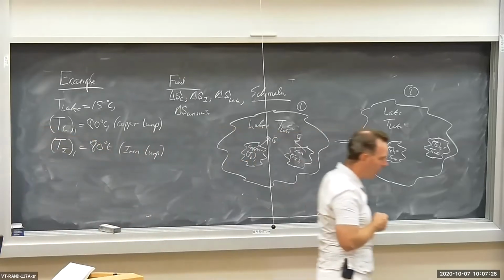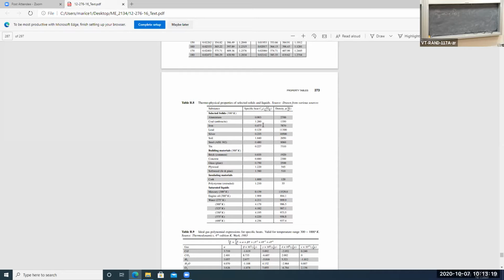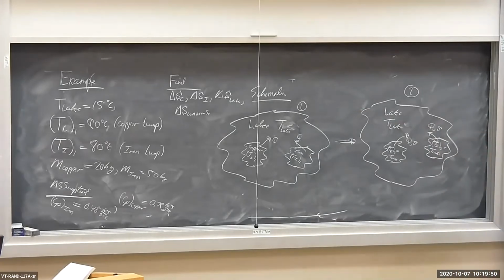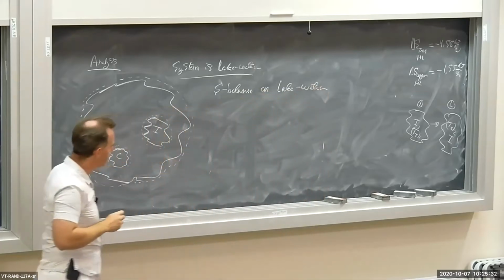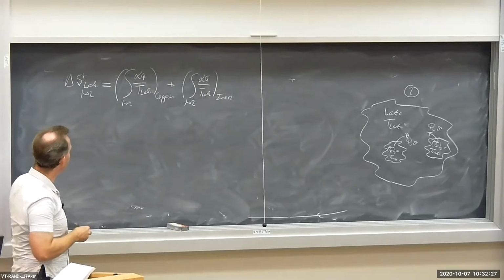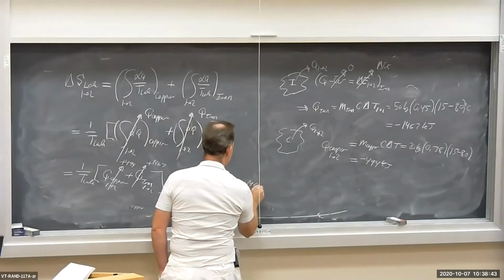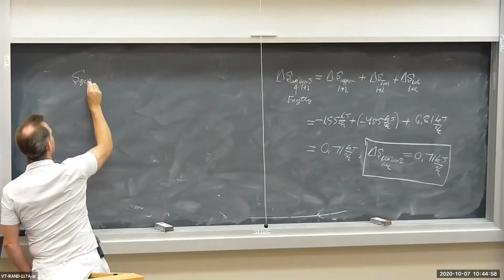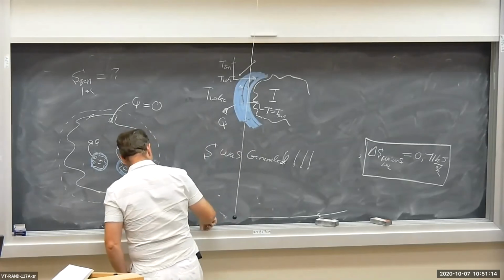ME 2134 Lecture 22 3 Fall 2020